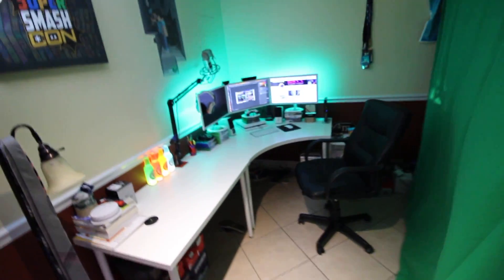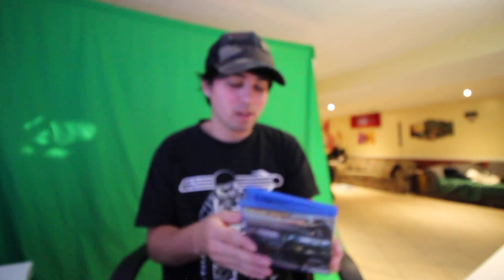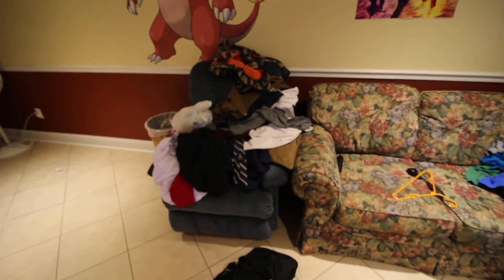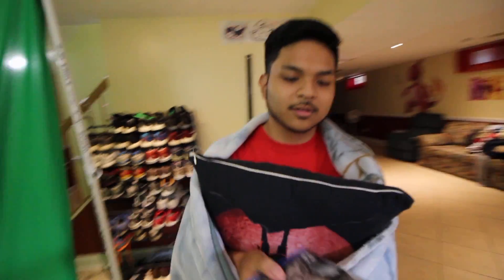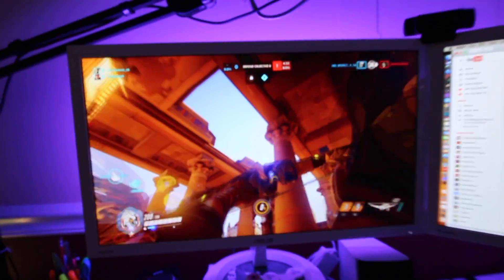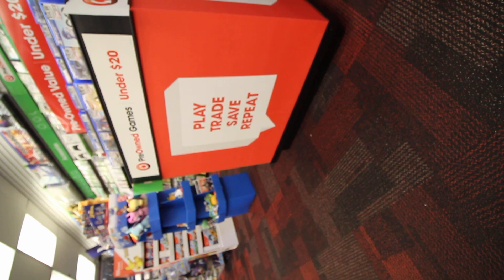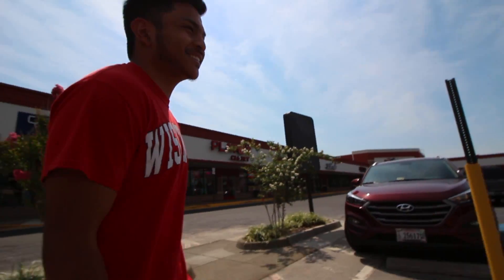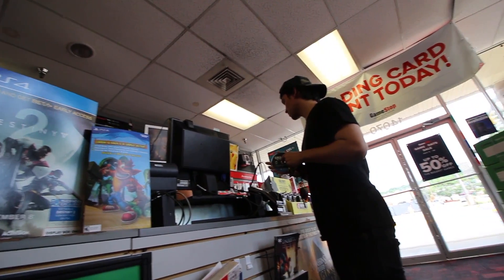Selling Call Of Duty Wwii At Gamestop Before Release!! **Gamestop Employee Gets Mad**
Video Title: SELLING CALL OF DUTY WWII AT GAMESTOP BEFORE RELEASE!!